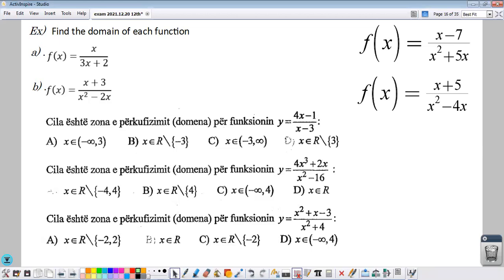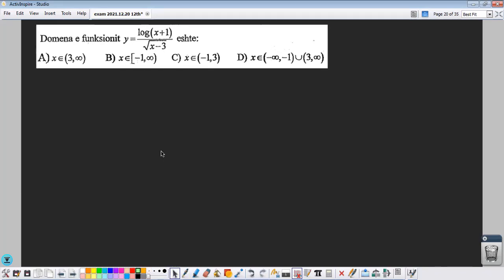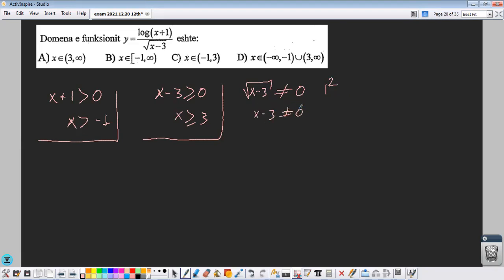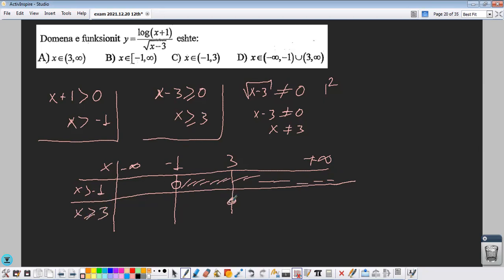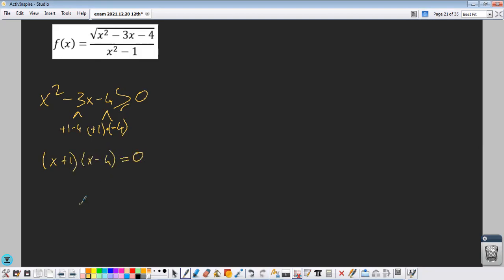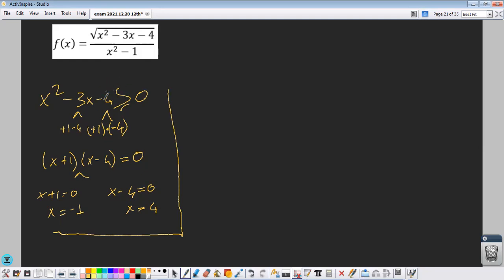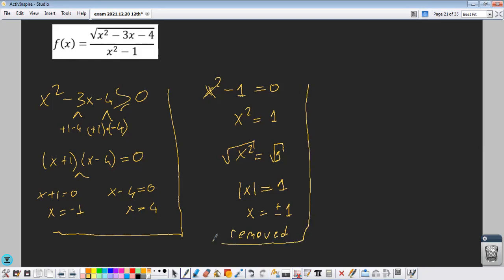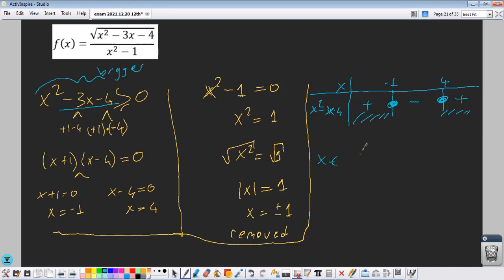Gr12 Domain 2 examples